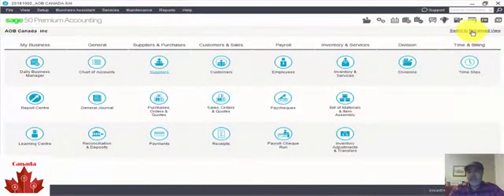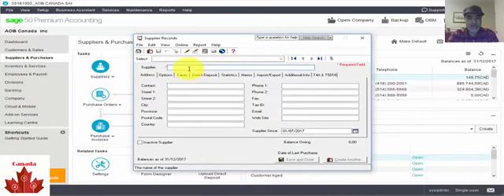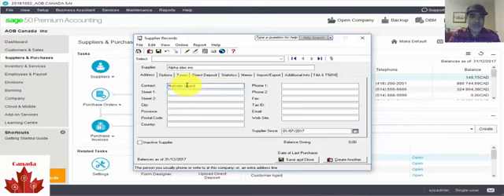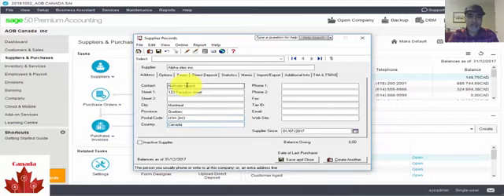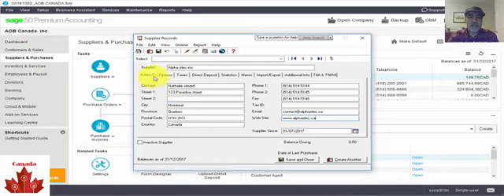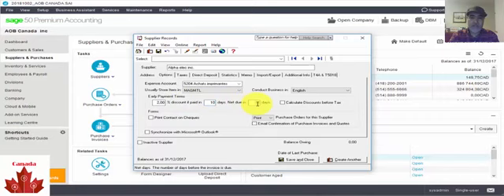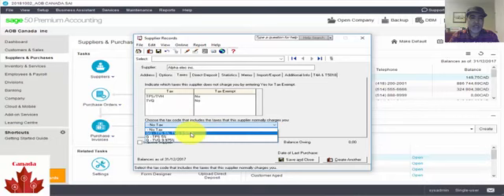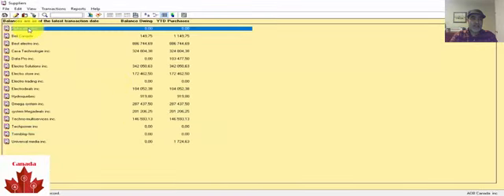Sage 50: How to Create a supplier